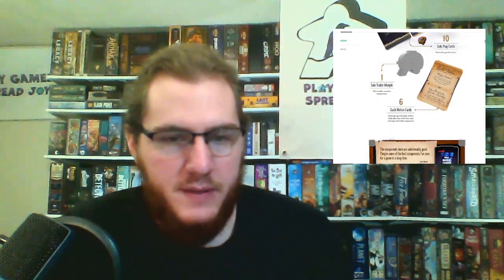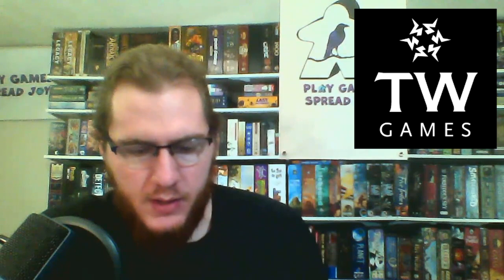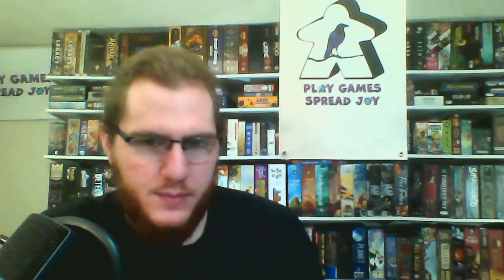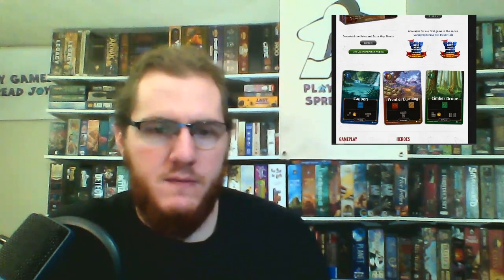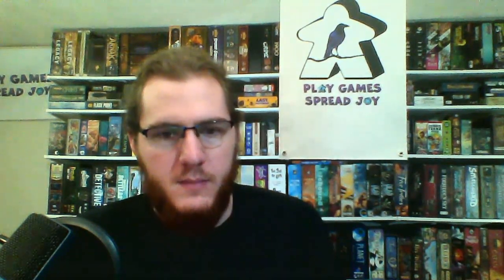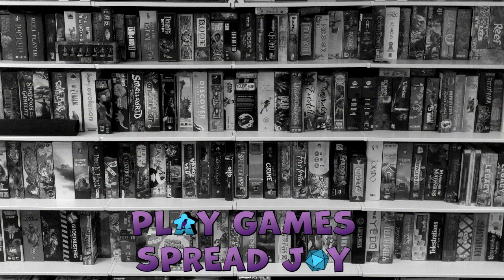My Top 5 (+1) Publisher's Booths to Visit at GenCon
With GenCon 2021 just 2 weeks away i discuss the top 5 publishers booths i want to visit in order to learn more about games they have released/releasing this year. Added 1 honorable mention as well that caught my attention.